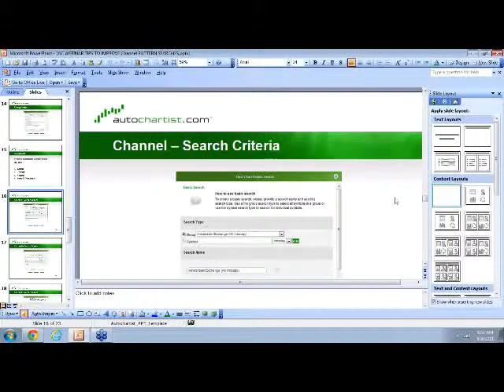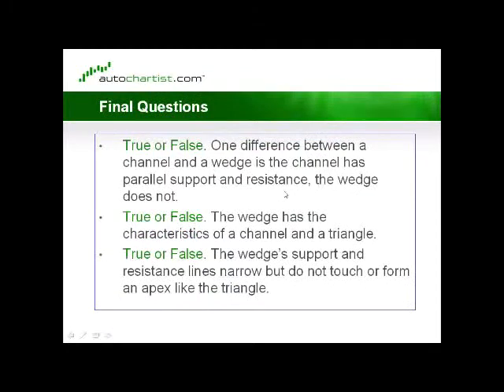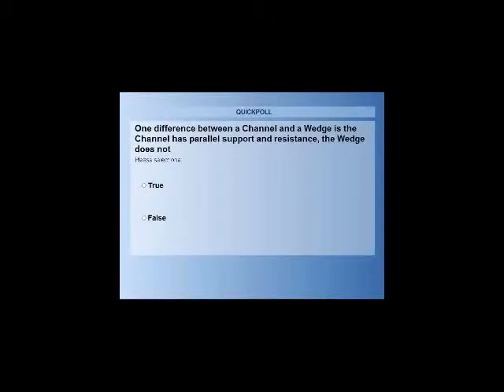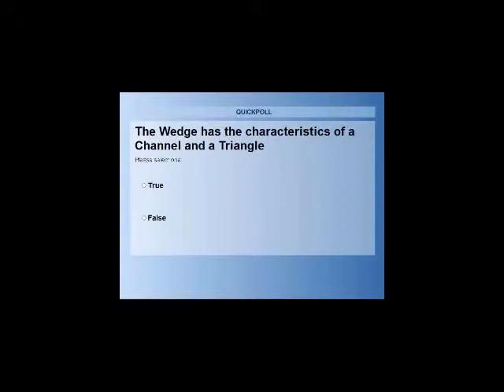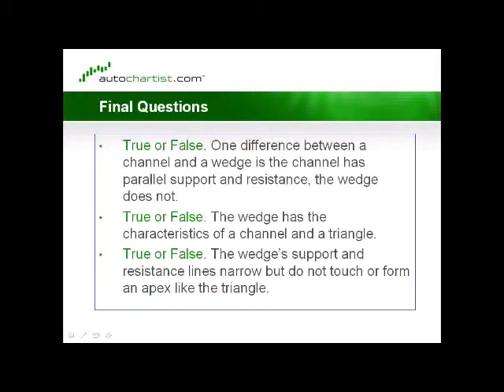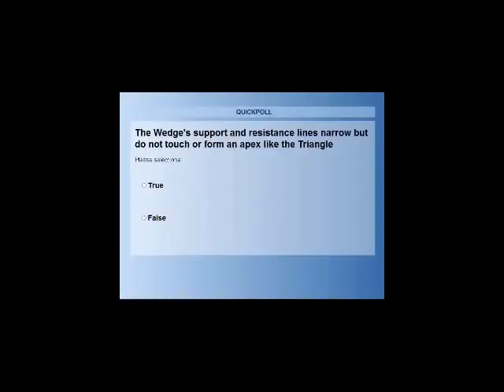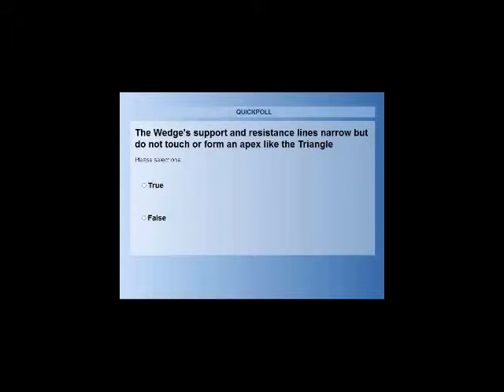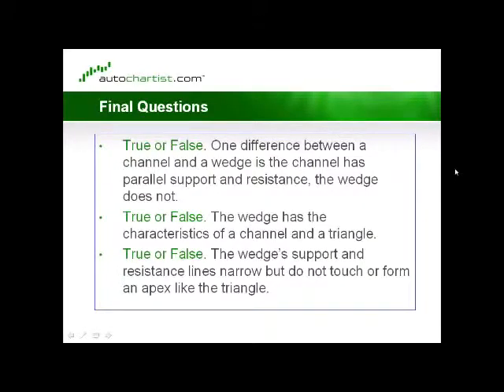Tips to Improve CHANNEL Chart Pattern Searches Part 5 - Friday, 9 September 2011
Watch this recording and discover ways to filter  searches for higher quality CHANNEL chart patterns.